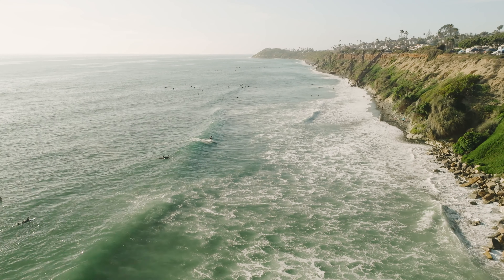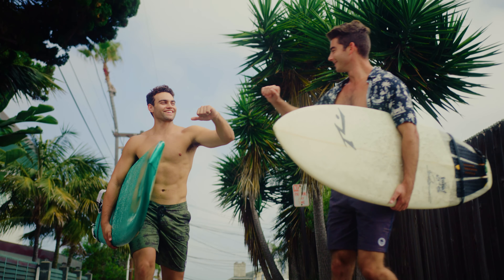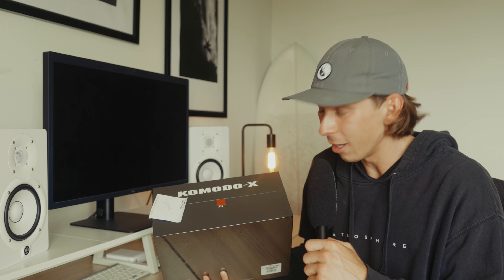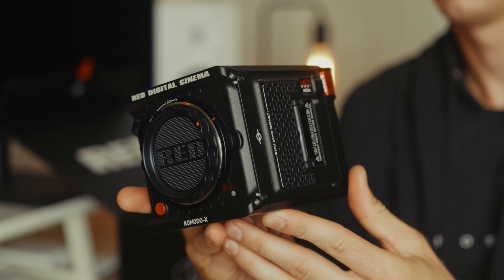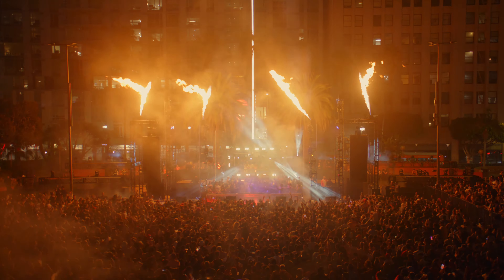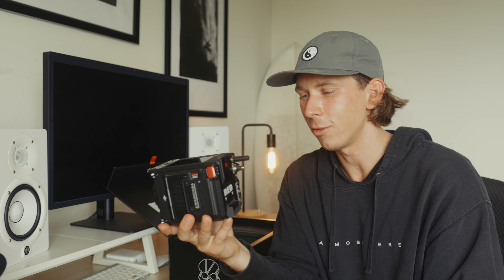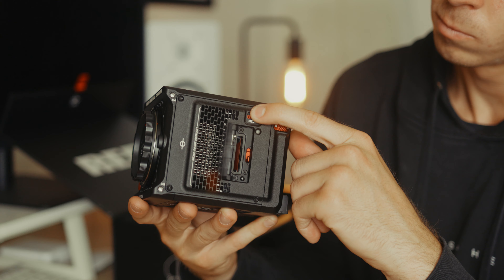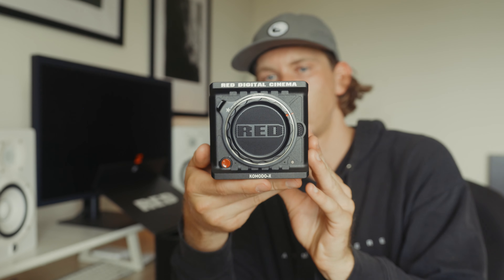A New Chapter - RED Komodo X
I'm excited for this new chapter with my Komodo X and also looking forward to sharing more stories to YouTube. Here's my first look and thoughts with the new cam!

00:00 Introduction
01:00 Unboxing
01:45 First Look
01:58 Initial Thoughts
02:55 The Next Steps
03:21 Closing Thoughts